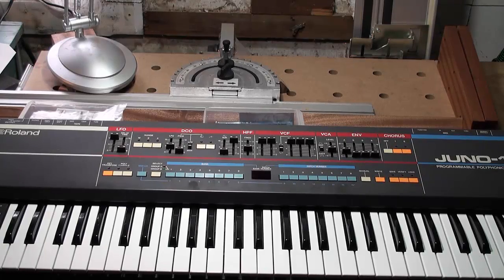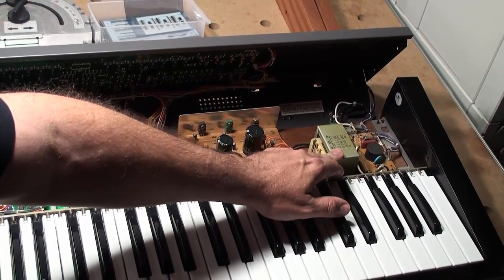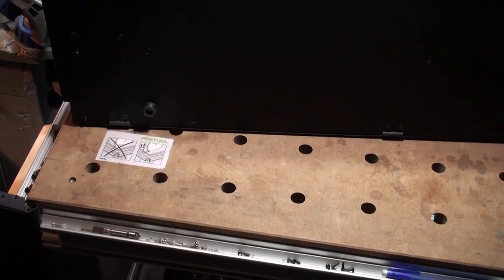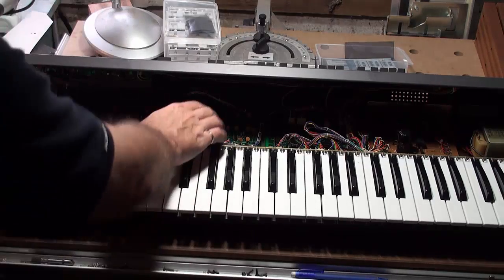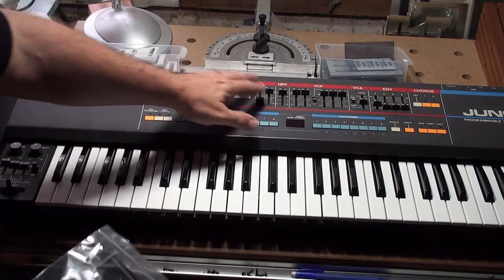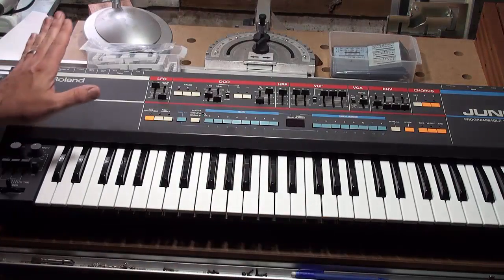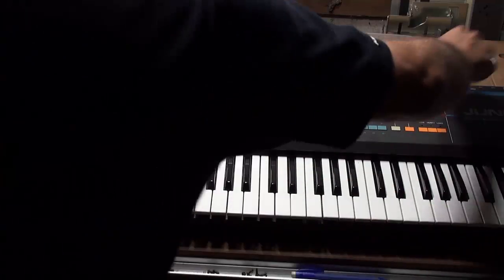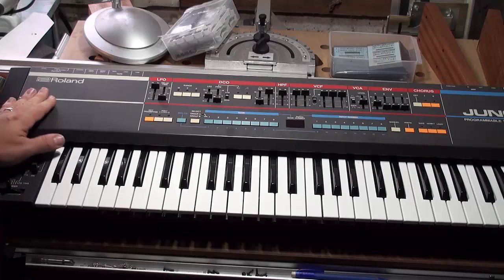BT's Kiwi-106: Part 2 - Overview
Here's an overview of what's to come later in this playlist: BT has ordered an African Sapele hardwood case, a black powder-coated panel, the SynthGraphics Jupiter-styled Kiwi-106 overlay, NOS fader replacements, and all-new wave and filter chips from Analogue Renaissance... All to go with the 21st Century Kiwi-106 brain that will power this reborn machine!